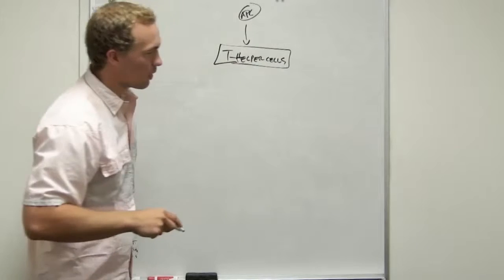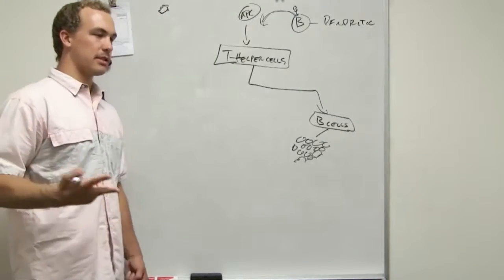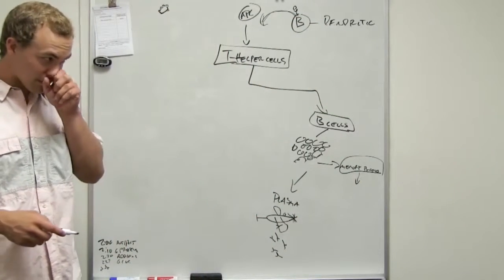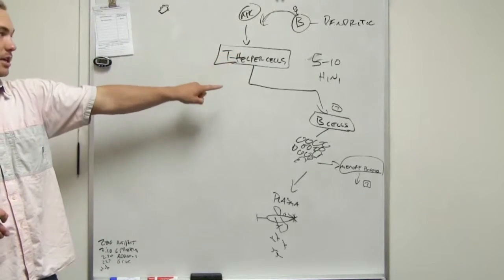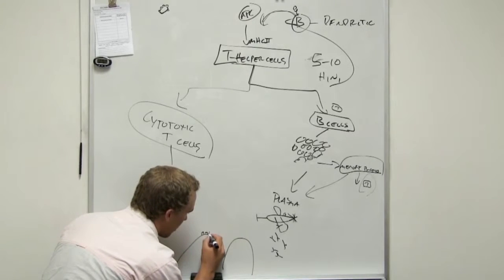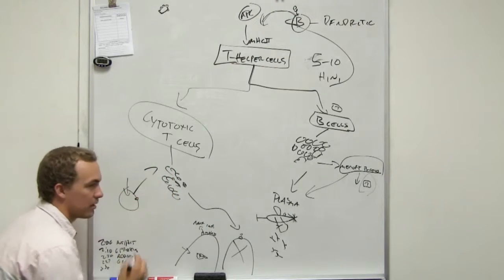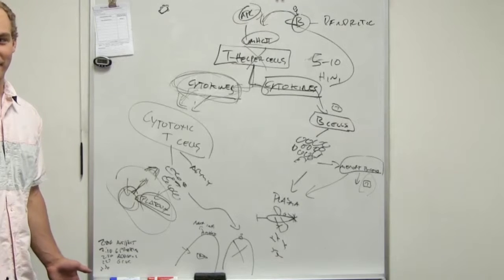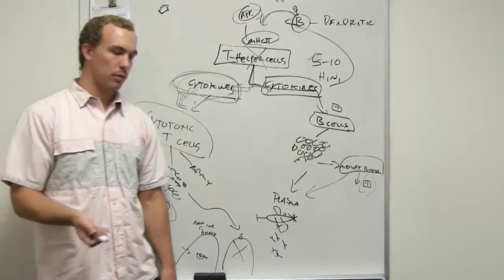Immunity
This Human Anatomy and Physiology video teaches about Helper T-Cells, MHC, Cytotoxic T-Cells, B-Cells, Vaccines, APC, and Cytokinse.